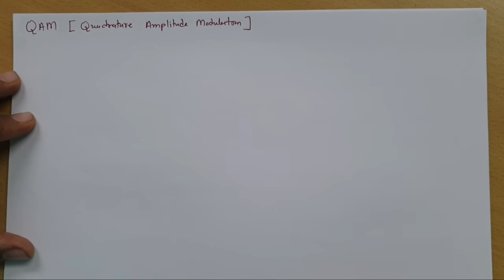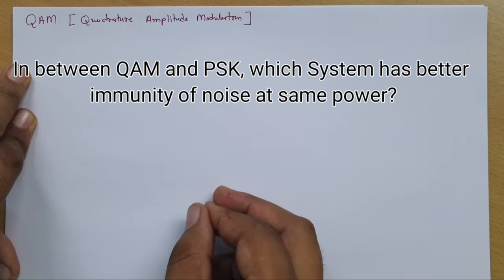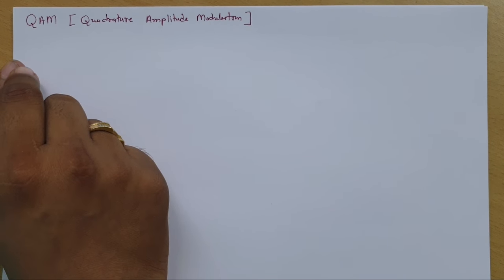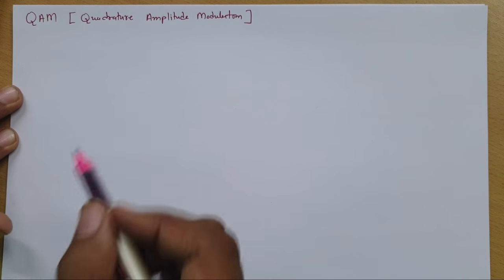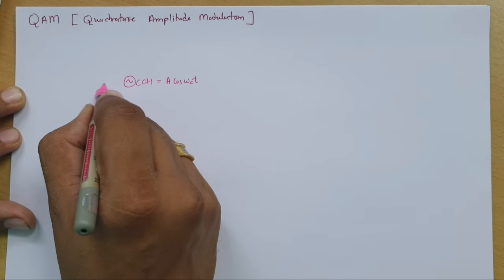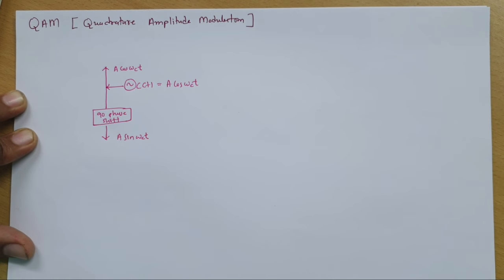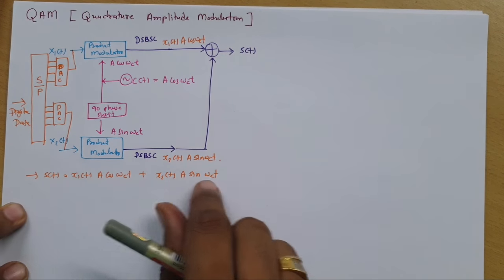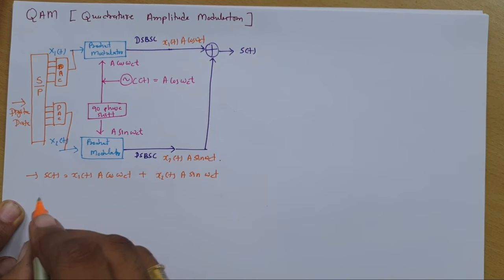QAM Quadrature Amplitude Modulation | QAM Transmitter | QAM Receiver | Constellation Diagram of QAM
QAM - Quadrature Amplitude Modulation is explained by the following outlines:

0. QAM - Quadrature Amplitude Modulation
1. Basics of QAM - Quadrature Amplitude Modulation
2. QAM Transmitter
3. QAM Receiver
4. QAM Constellation Diagram